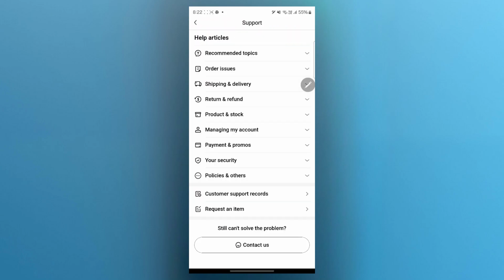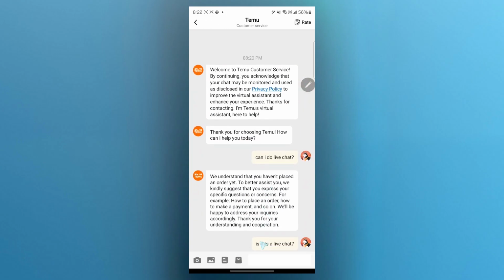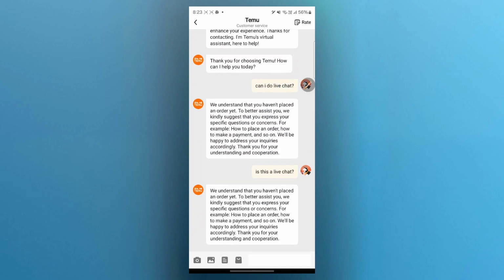How to Live Chat on Temu Shopping App (SIMPLE & Easy Guide!)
Learn how to use the live chat feature on the Temu Shopping App for instant assistance. Navigate to the "Support" or "Help Center," select the live chat option, and connect with a representative to resolve your queries quickly. Ensure a smooth shopping experience by using this real-time support tool.